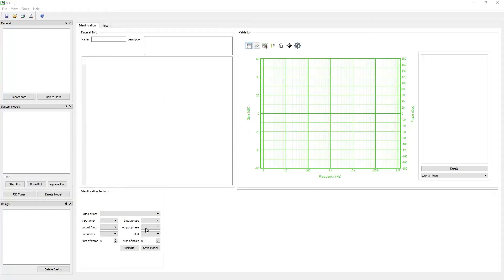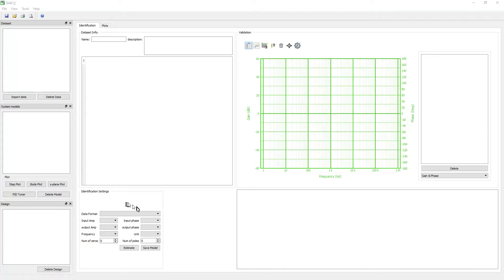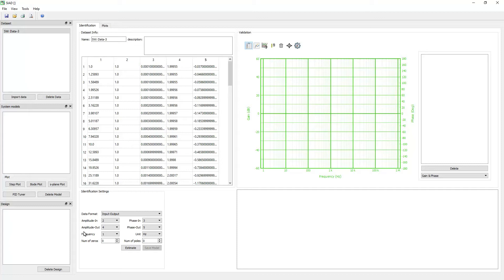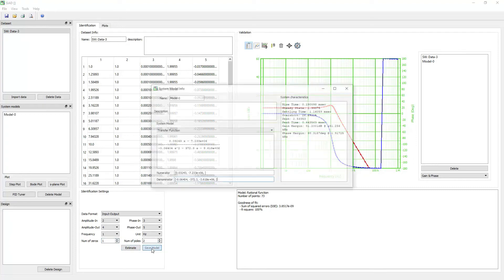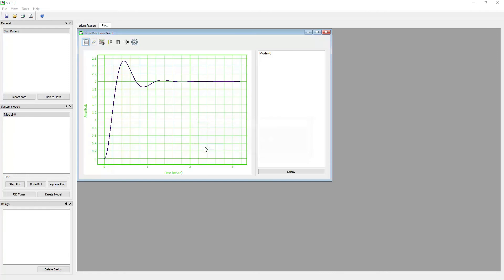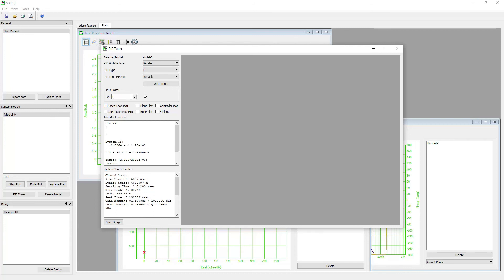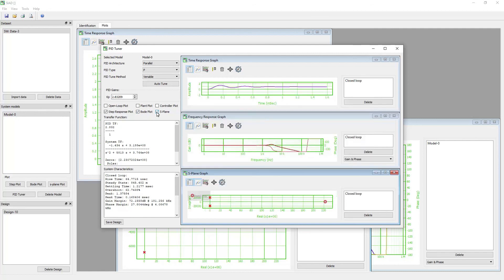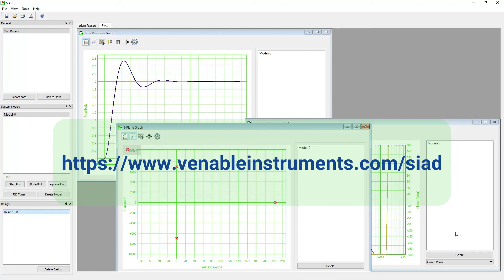Overview - System Identification Analysis and Design Software SIAD by Venable Instruments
The System Identification Analysis and Design Software (SIAD) is designed to easily estimate the transfer function from any measured frequency response data, translate it into the time domain, analyze the transient response, and tune the PID compensation model.

- Import frequency response measurement data from VEN, TXT, CSV, and MATLAB(R) files.
- Estimating the transfer function (mathematical model) from frequency response data.
- Provides different plots for model analysis.
- Calculating the characteristics of the system model.
- Providing PID tuning tools to design compensation and model the results.
- Easy graphical user interface to quickly understand and use the software